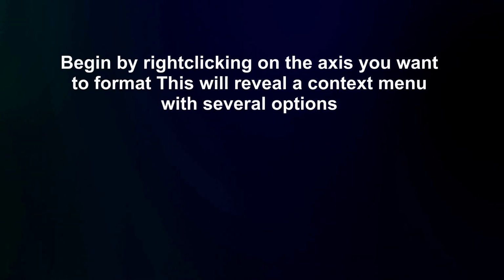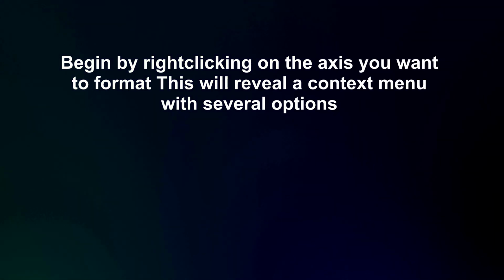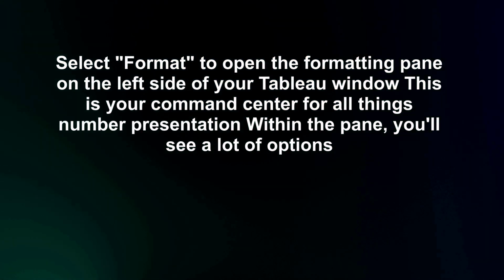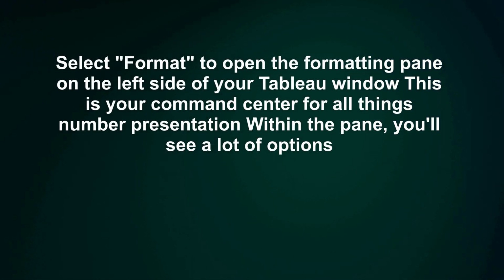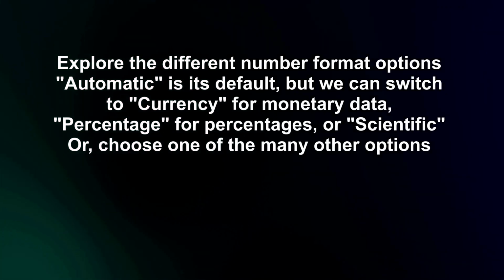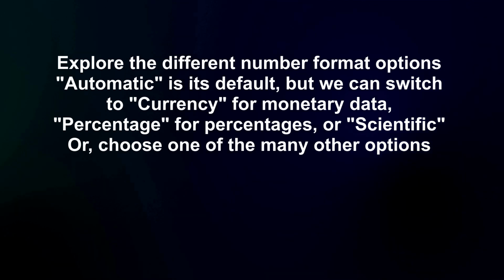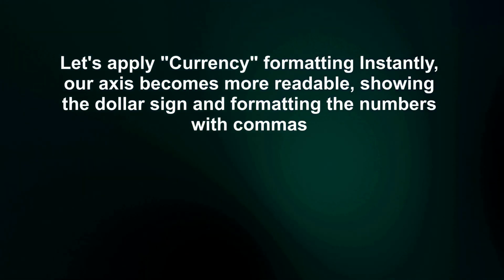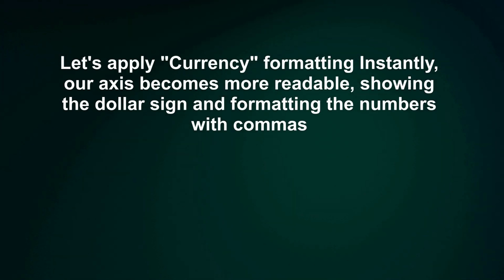How to Show Numbers In Tableau - GUIDE!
How to Show Numbers In Tableau covers formatting options for displaying numerical data, including number formats, units of measure, and custom labels, to enhance readability and ensure data is presented accurately and effectively in visualizations.

00:00 Intro
00:11 Messy Data
00:26 Right-click to Format
00:38 Format Pane
00:47 Numbers Section
00:53 Formatting Options
01:04 Currency Formatting
01:15 Custom Labels
01:24 Meaningful Visuals